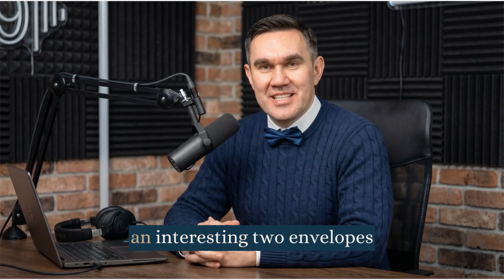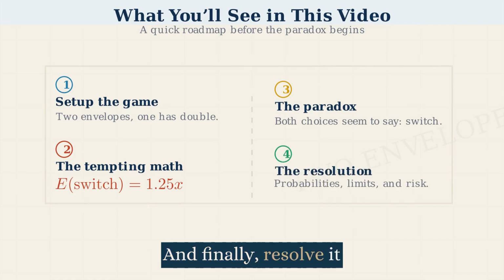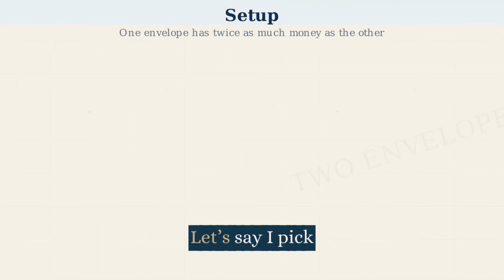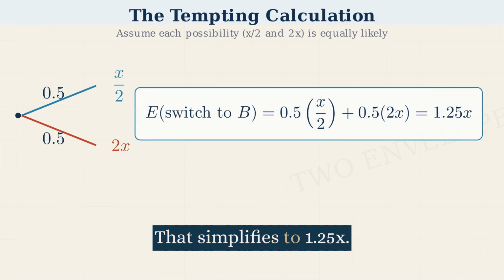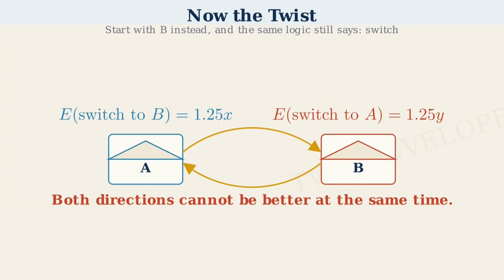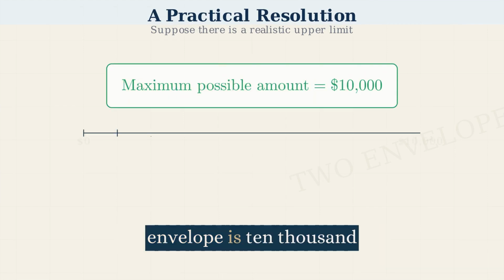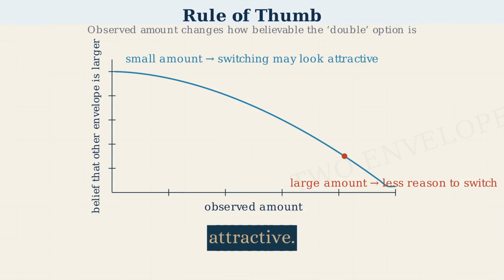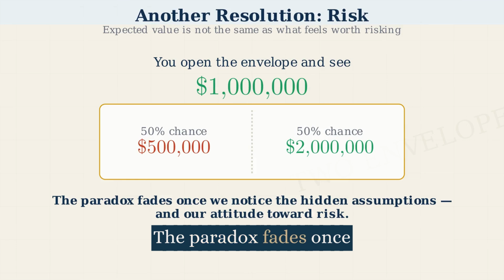Two envelopes paradox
In this video, we explore the famous "Two Envelopes Paradox" — a puzzling problem in logic, probability, and decision-making.

You choose one of two envelopes. One contains twice as much money as the other. After opening your envelope, it seems mathematically better to switch. But here’s the paradox: the exact same reasoning also suggests that if you had chosen the other envelope first, switching would still be better. How can both choices seem favorable at the same time?

In this video, I explain:

* how the paradox works
* why the expected value argument looks convincing
* where the reasoning goes wrong
* how ideas like probability assumptions, maximum possible value, and risk help resolve the paradox

This paradox is a great example of how intuition and mathematics can sometimes clash — and why careful thinking is so important in probability theory.